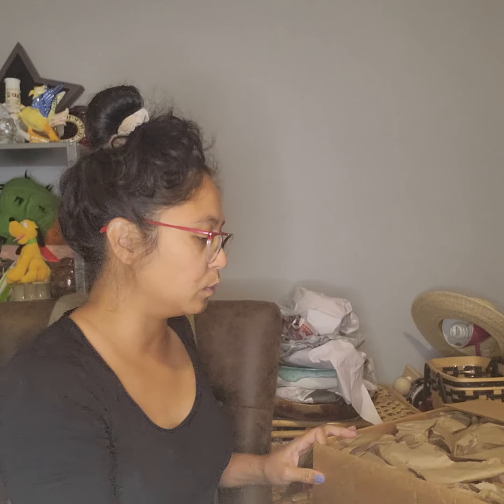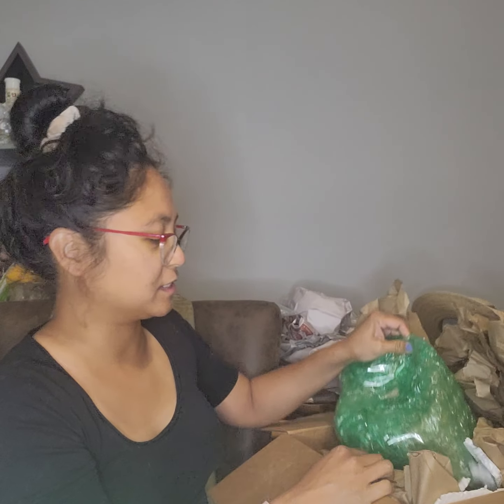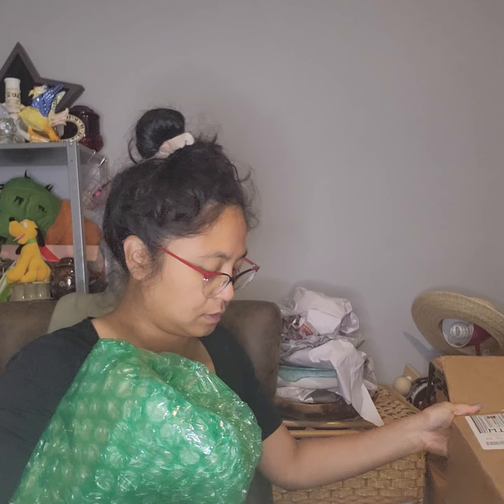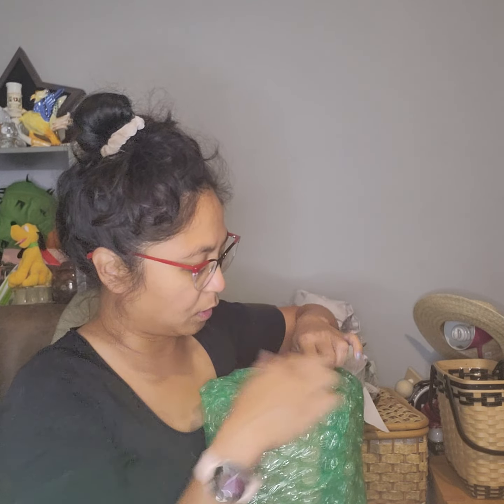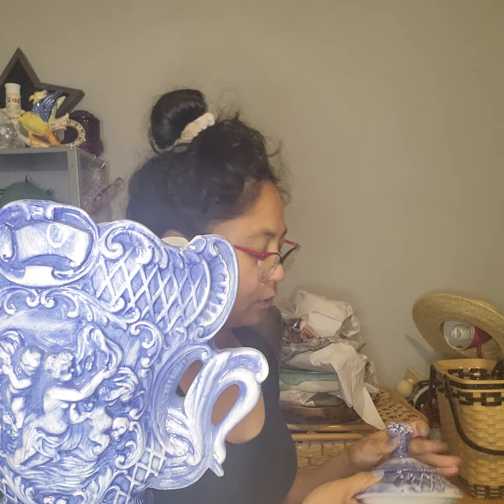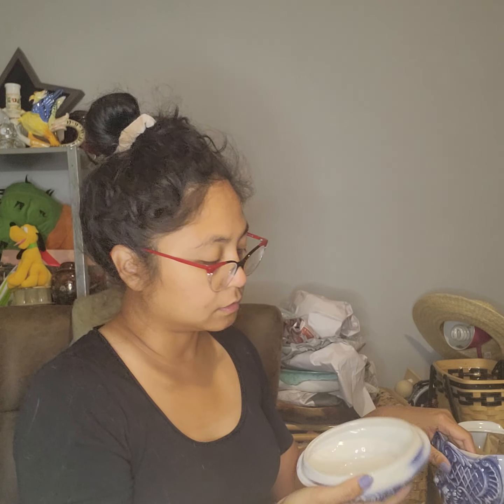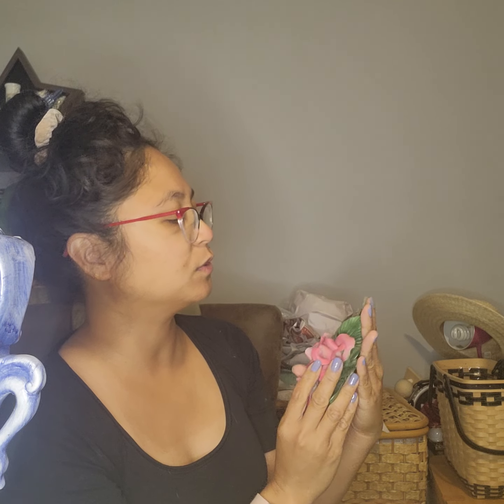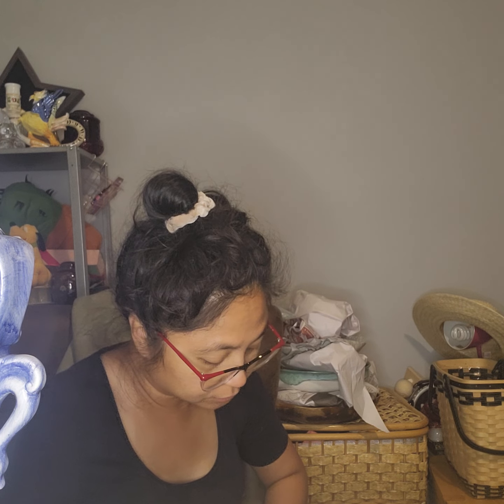etsy haul featuring RobolloHome&garden